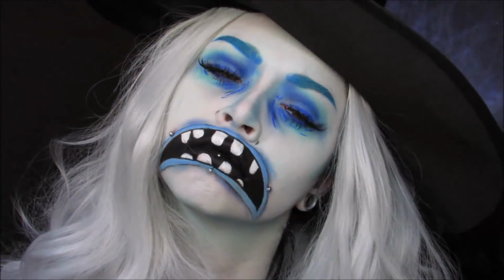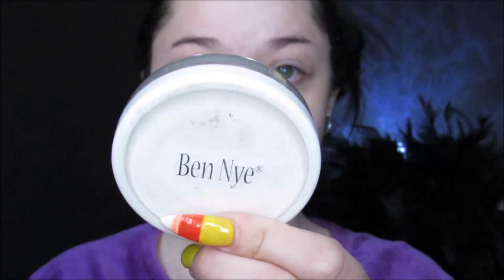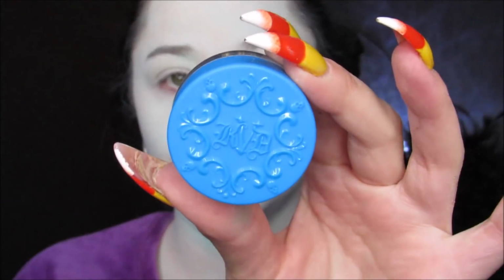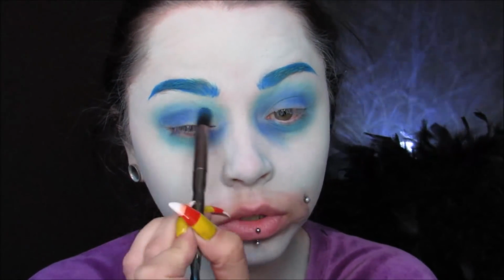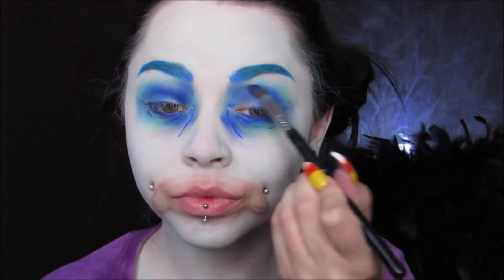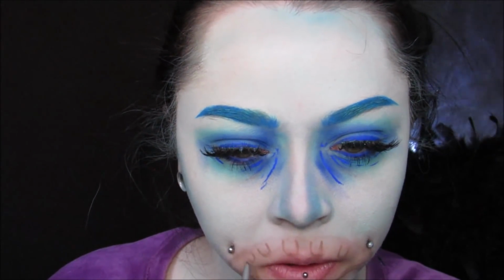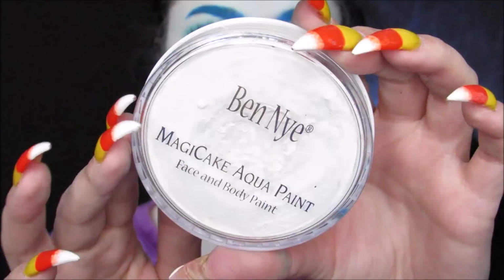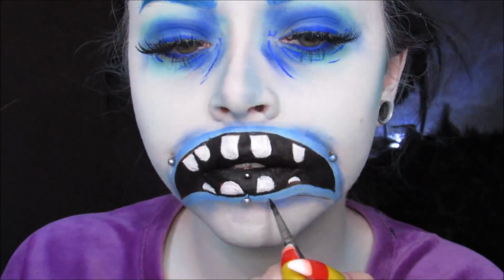SHOCK from Lock, Shock and Barrel Trio TNBC Halloween Makeup Tutorial | Sydney Nicole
"Kidnap the Sandy Claws, lock him up real tight. Throw away the key and then turn off all the lights!" Did you sing that in your head as you read it? Lol! Here's the second character in our troublesome trio.
Like my Facebook page: Sydney's Cosplay & SFX Makeup
Masks are from Spirit Halloween
PRODUCT DETAILS

Paint -
Ben Nye Clown White Lite Cream and MagiCake paints
Mehron Makeup Paradise Paint

Eyes -
Huda Beauty Sapphire Obsessions Palette
NYX Vivid Brights "Vivid Sapphire" Liner
Wunder2 Cosmetics "Royal Blue" Super Stay Liner

Brows -
Kat Von D Beauty Super Brow Pomade in "Satellite Blue"